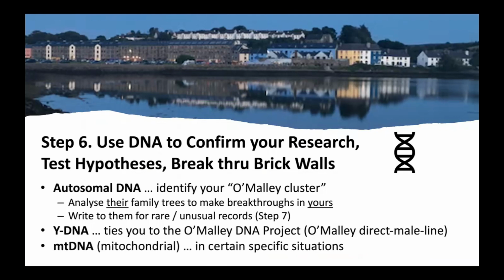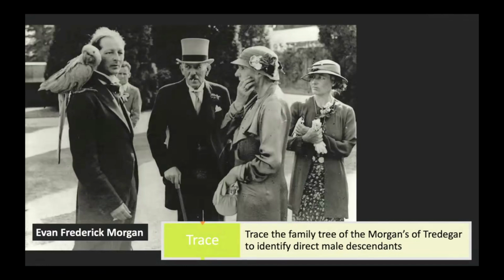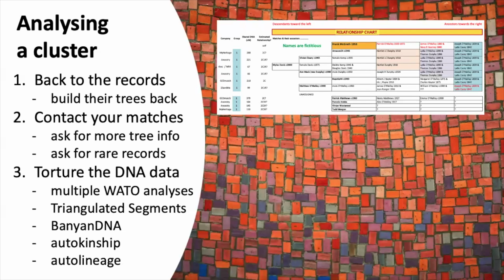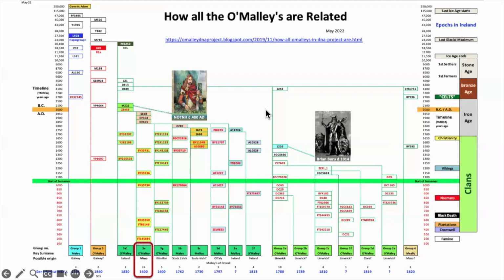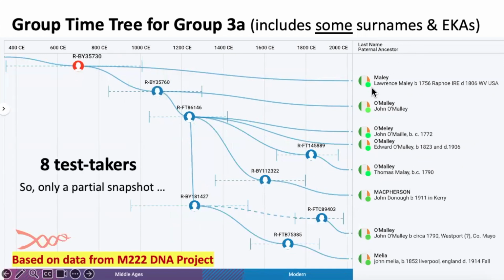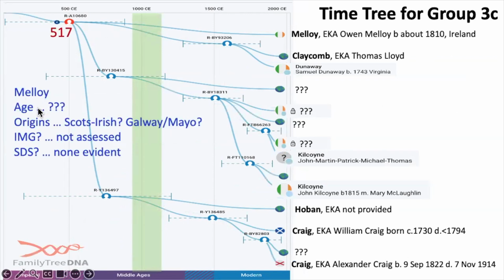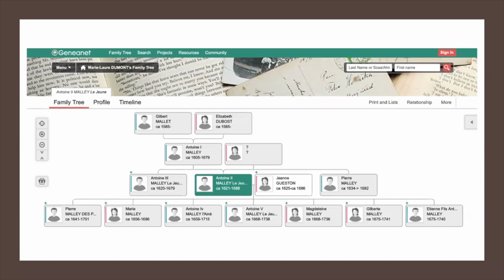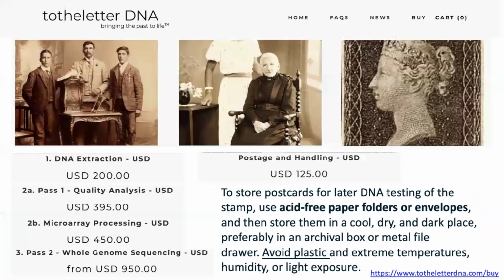O'Malley Genealogy 2025 - Part 2: analyse your O’Malley matches, Y-DNA update, Finding Grace update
This video describes how to create a Cluster Analysis Spreadsheet so you can analyse all of your DNA matches with whom you share DNA that came down to you via your O'Malley EKA (Earliest Known Ancestor).
I also give an update on the Y-DNA Project with a focus on Group 3 members.
There is also an update on the Finding Grace project and some of the interesting characters we have "bumped into" this past year.